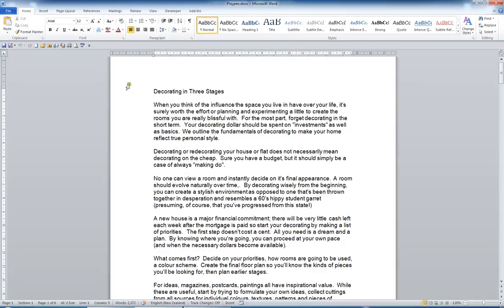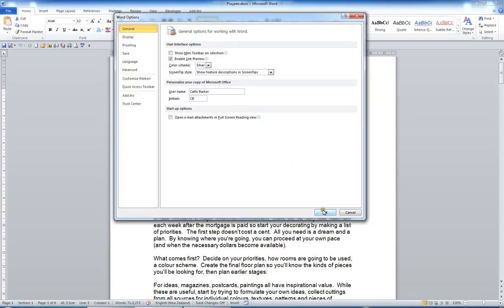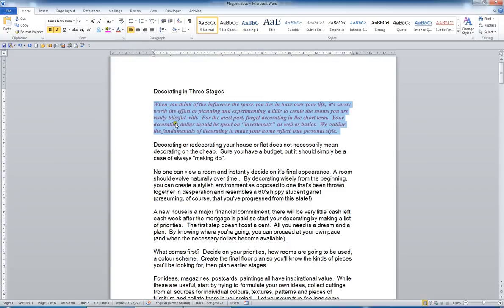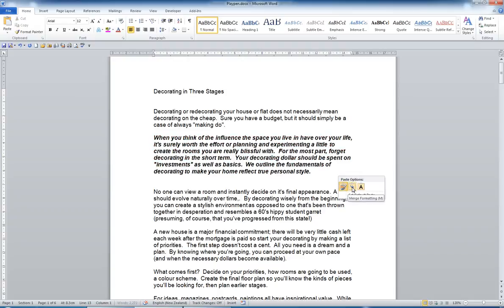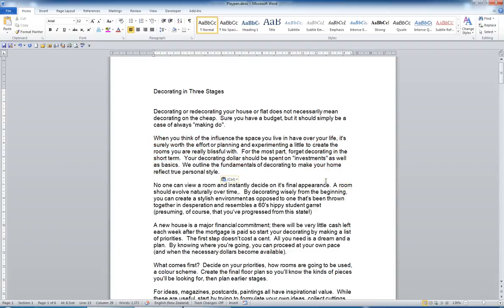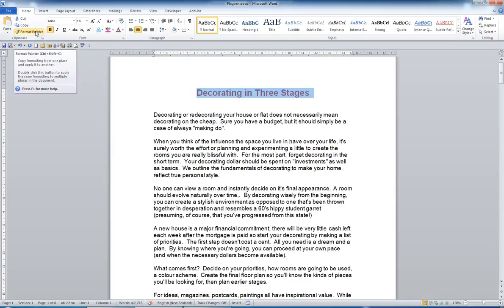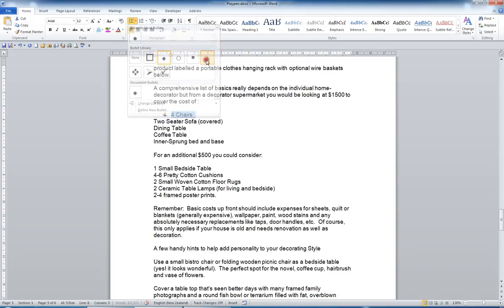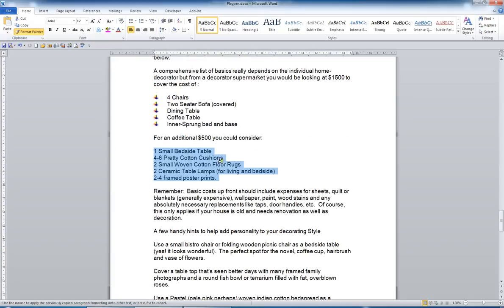Microsoft Word 2010 Clipboard Cut Copy and Paste Info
Get the run down on the Clipboard, Cut, Copy and Paste in Microsoft Word 2010, in the main applies to other versions of Word